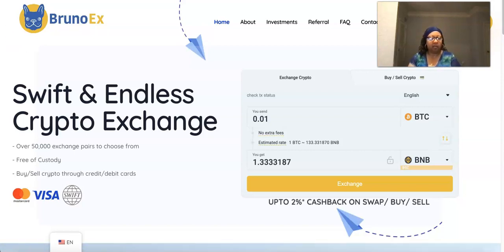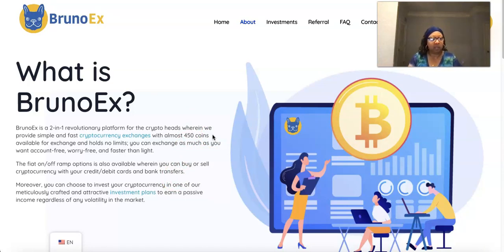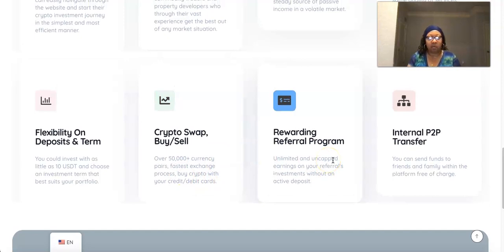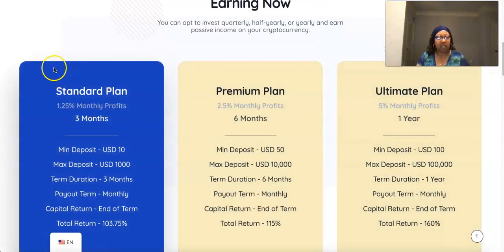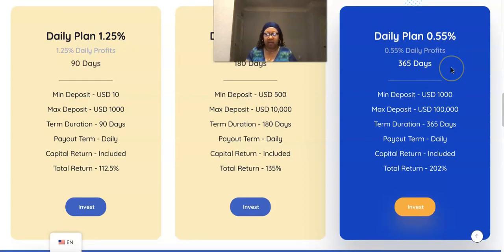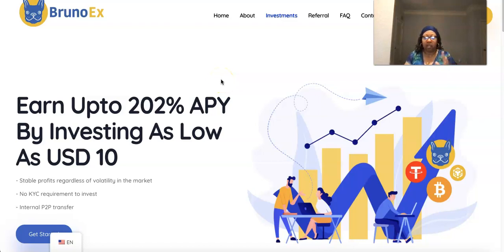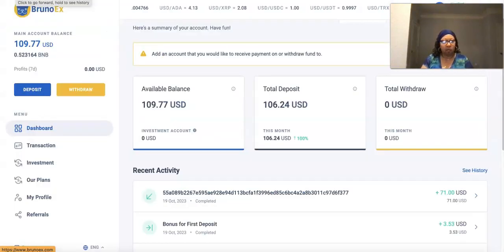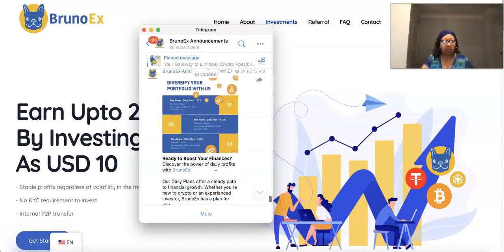BrunoEx Review Crypto Staking Passive Income Opportunity Affiliate Marketing For Beginners 2023🔥🚀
✅ Buy Swap Sell & Stake Crypto Earn Passive Income

     👉 👉  Earn Up To 5.2% Daily

    Meet your ultimate crypto payment solution
    Fund your Virtual Visa SpritzCard with your crypto! Pay your  bills , Make Purchases Online Off Ramp to a Bank Account 👇🏾👇🏾
✅  #1 Recommended Way To Earn Online 🔥👇🏾👇🏾👇🏾
       No Selling! No Explaining!
DO NOT INVEST ANY FUNDS YOU CAN’T AFFORD TO LOSE!

✅  👉 Hands FREE Passive Income Projects: No Recruiting Required
 ✅ 1. Project 12 🔥🔥 VPN REQUIRED (CANADA) Solid Company 🌎
      Earn 2%-5.2% Per Day
💯 Minimum (start) deposit of $55
💯 Withdrawals (Mon-Fri) No Fees
✅ VPN REQUIRED (CANADA)
✅ 💯 Real Human Trading.
💯 100% Fully Automated
 💯 Private Team Telegram, Zooms & Training Tools

2. 🗣✅  Join Quopi AI Technology GPT AI Trading, and see if this is the future of trading. 👇🏽 🔥🚀
    ✅  Quopi AI is a trading bot that uses artificial intelligence (AI) to make trading decisions.
         Instant Withdrawals
         Trading Stocks on NYSE M-F.
         30 day lock principle
         Profit is available to withdraw right away
        1%-4% a day Mon-Fri
         Launched Jan 4th 2023

🗣✅  3. JOIN HENBBO HERE👇🏾1.65% for 14 Days. Total Return 23.10%
       Only $15 To Start. 🌎

4. ✅ GS Partners 100% Blockchain Based Digital Platform
    The NEW DIGITAL Era Is Here 👇🏾 3 Year Solid Company Partners with Swiss Valorem Bank.
    We Show You How To Profit Every 7 Days From The Blockchain

🗣5. Shao Bank Digital Banking  🚀🔥
💯 Guaranteed Daily Dividends Earn In Crypto Pays Once a week for 3 years
 💯 Digital Banking
💯 Virtual Debit Card
 💯 FAST Withdrawals
💯 BB Bonds & AA Bonds Weekly Dividend Payouts in Crypto
 🚀 You can be a Shao Bank client anywhere in the world 🌎

This Video is For Educational and Training Purposes ONLY.  It is not intended for Financial Advice please consult your financial Advisor and Tax Consultant before moving forward with this or any other platform.  Again, we are NOT financial advisors.